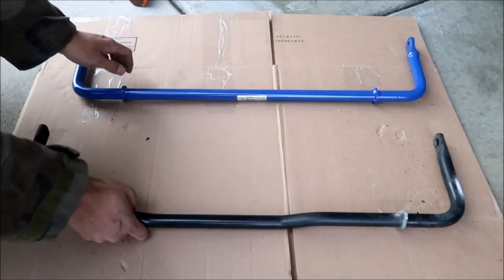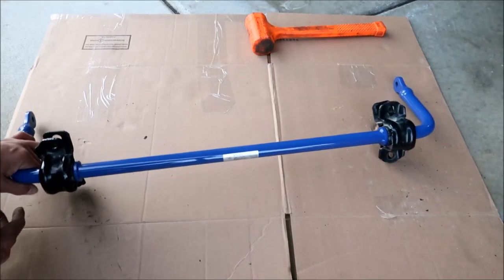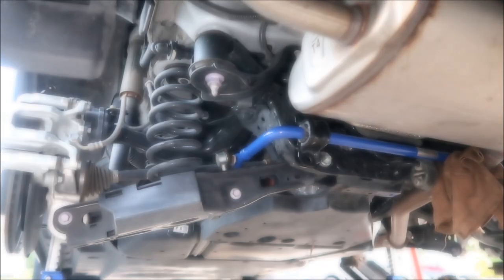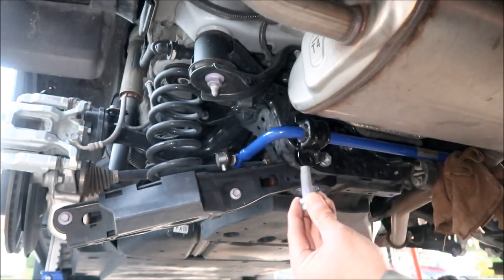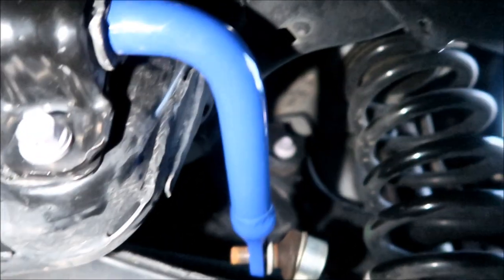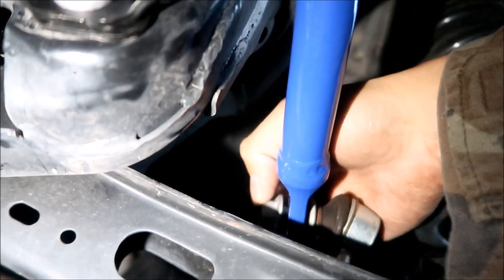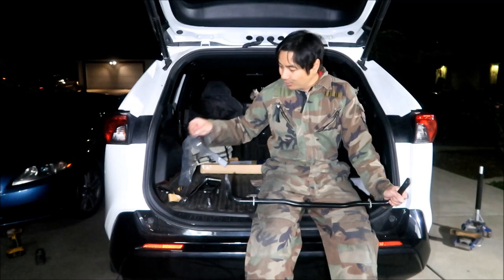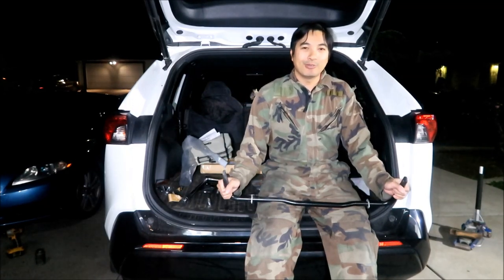Rav4 Prime Cusco Rear Sway Bar Part 4 - Installation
In this video we install the Cusco rear sway bar.